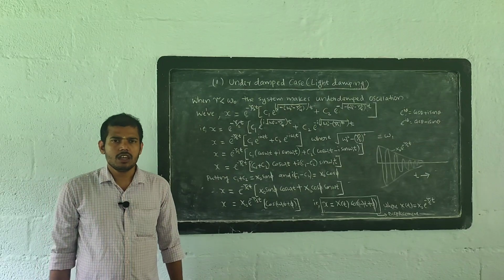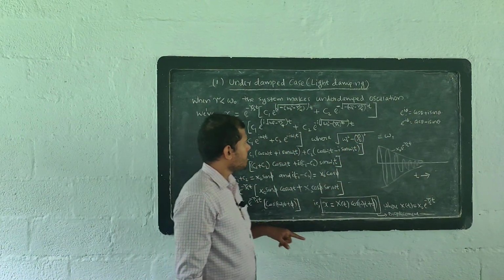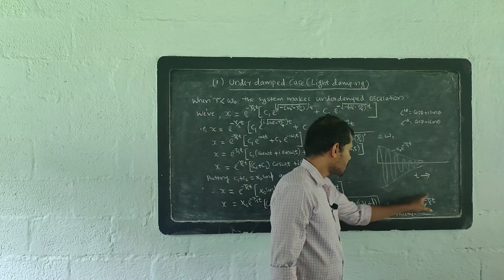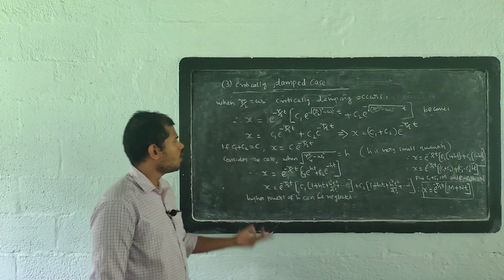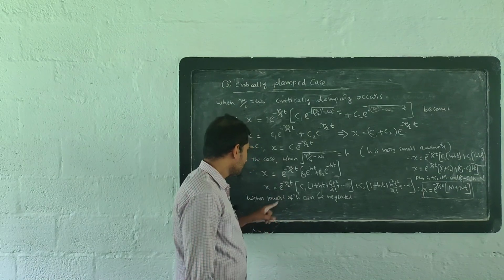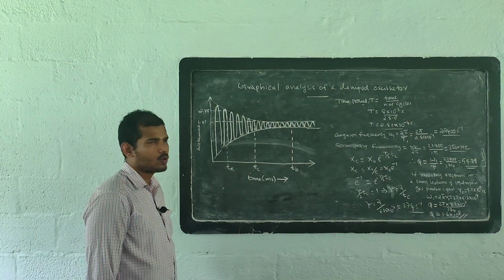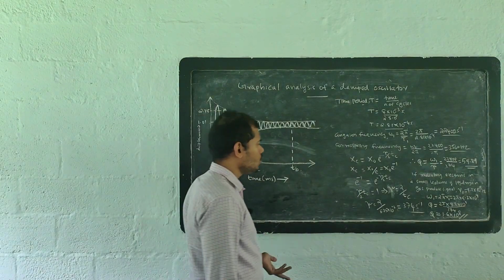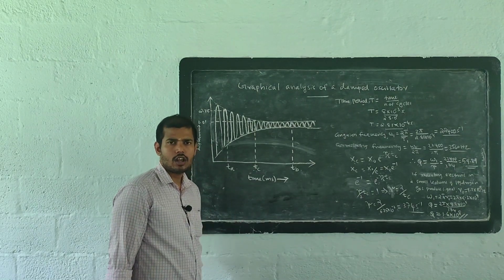Harmonic oscillator part 5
Under,over and critical damped cases